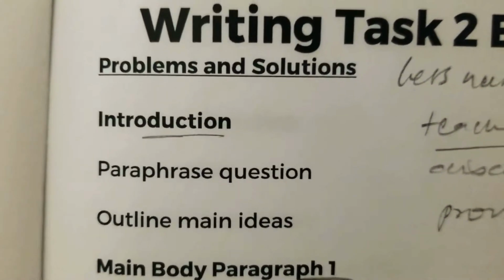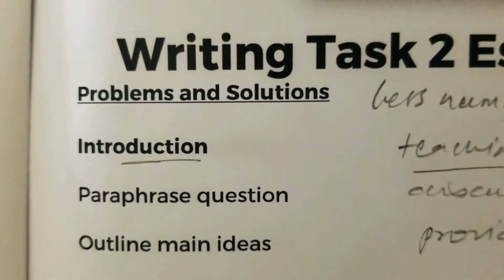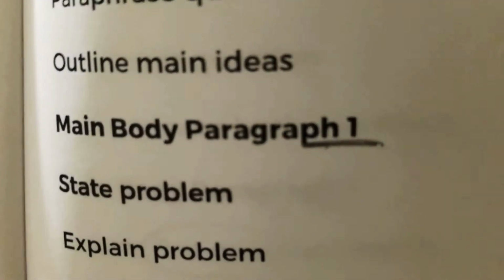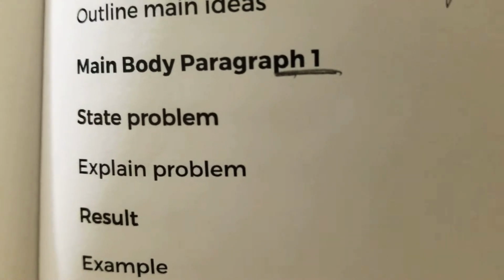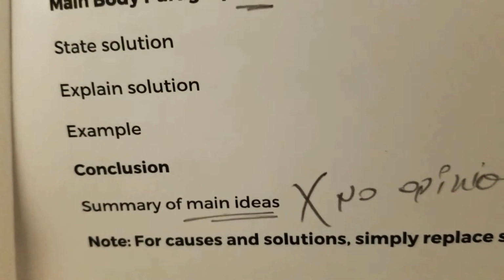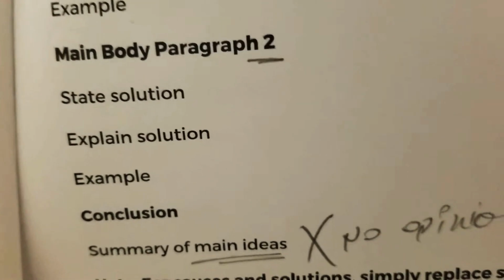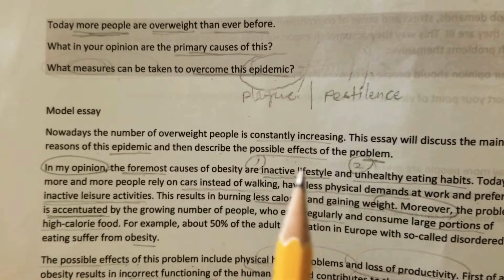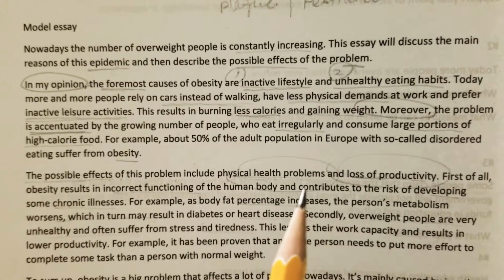Problem & solution essay structure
Problem and solution essay structure